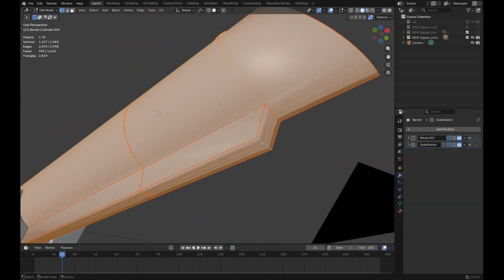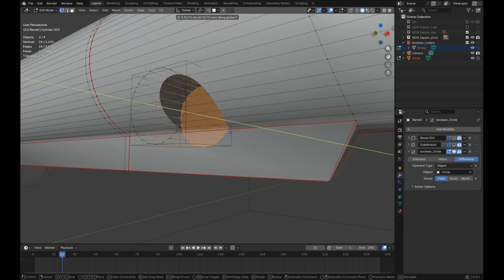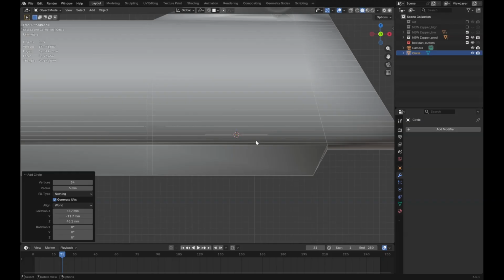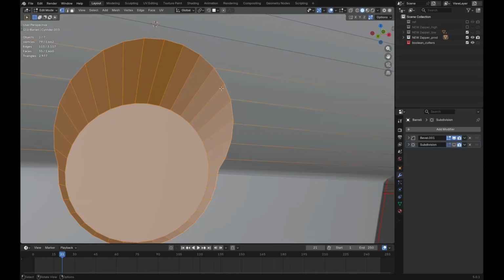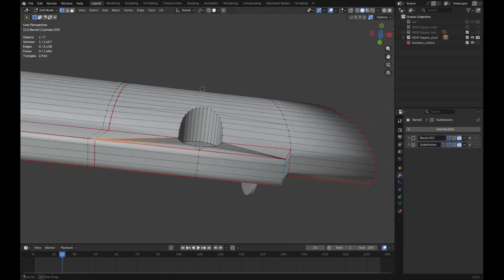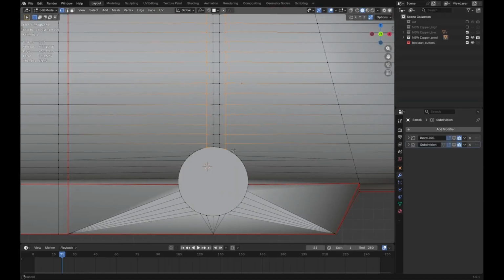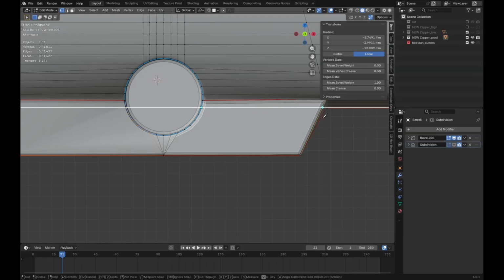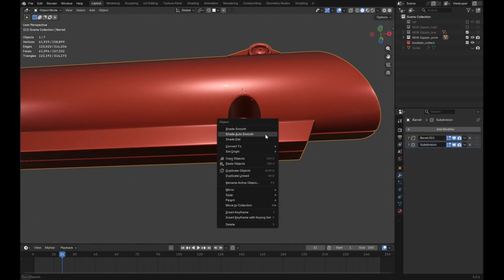Why Holes BREAK on Curved Surfaces?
If you holes keep collapsing, pinching, or shading badly on curved surfaces in Blender this is why.

In this video I break down the real topology problems behind broken booleans, stretched geometry, ngons, and messy shading, then show a cleaner workflow for creating subdivision-safe holes on curved hard-surface models.

Perfect for:
- Hard surface modeling
- Clean topology
- Boolean cleanup
- Subdivision modeling
- Blender beginner and intermediates